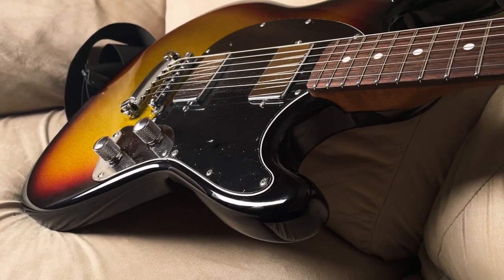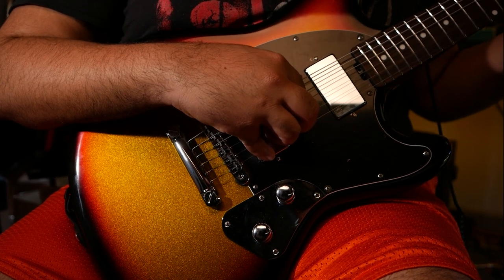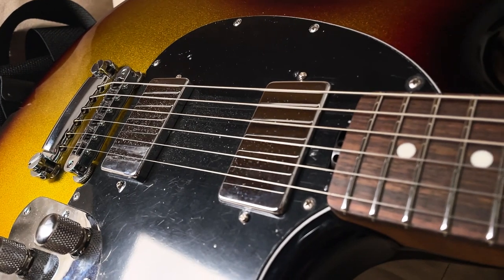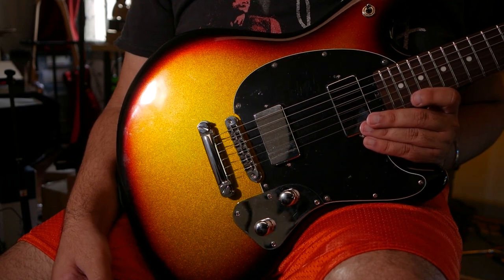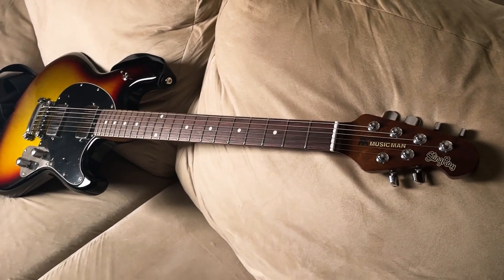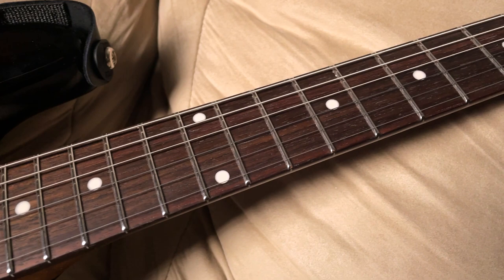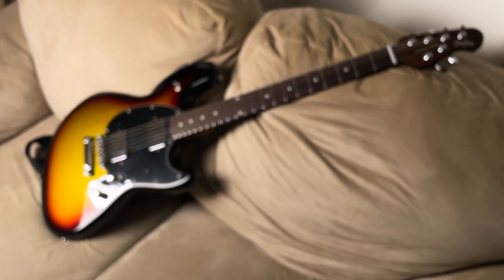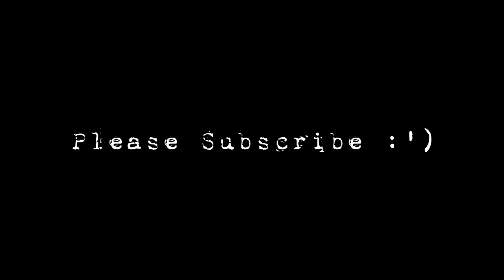The Ernie Ball Music Man Stingray HT | Best Guitar I’ve Ever Played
I try to avoid vague, clickbaity titles and prefer to be basic by summarizing the content of the video. The content of this one basically amounts to: this is the best guitar I've ever played. I'm blown away by @ernieballinc! Outside of the scratchy pot, it was the most flawless guitar I've ever played too. I really enjoyed my time with it and one day plan on buying an HT Sabre (gotta wait for the raspberry finish though)!

I'm really grateful to my friend Billy and everyone else at @zZoundsMusic for making this possible!